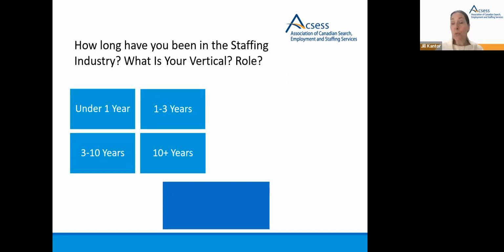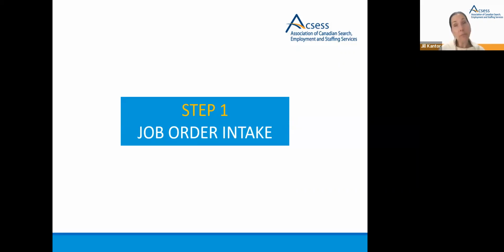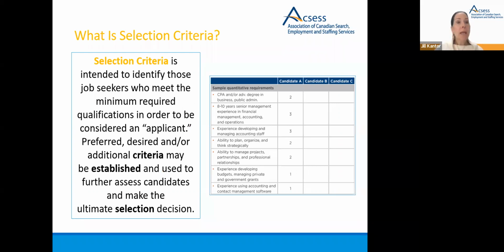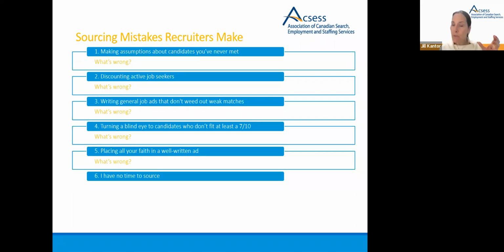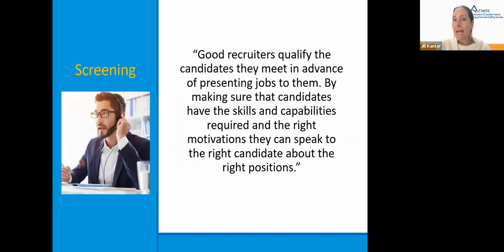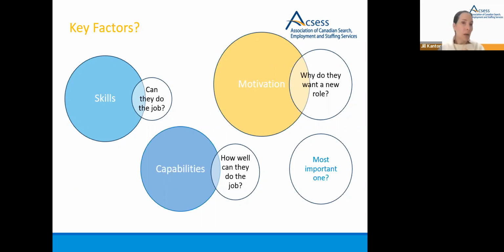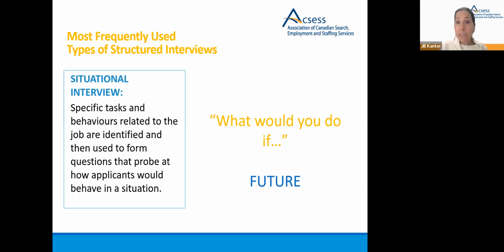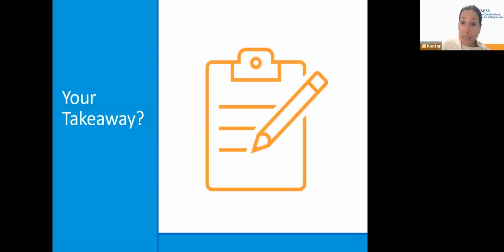ACSESS CPC - Recruitment Practices - March-23